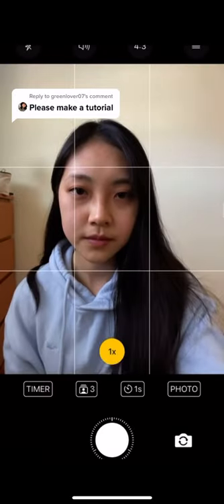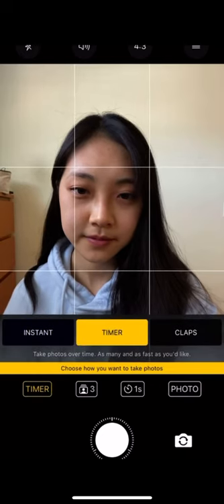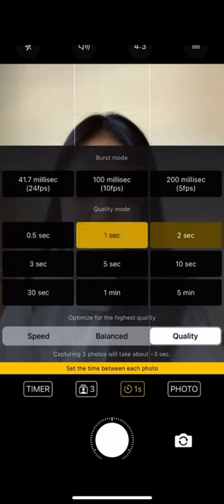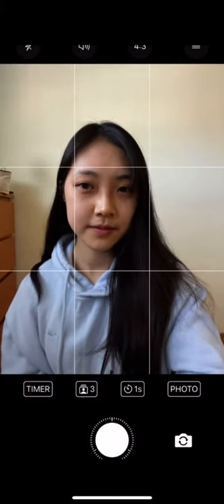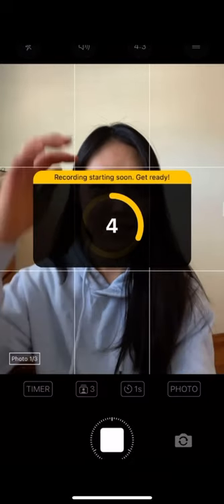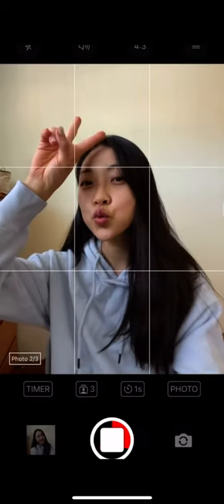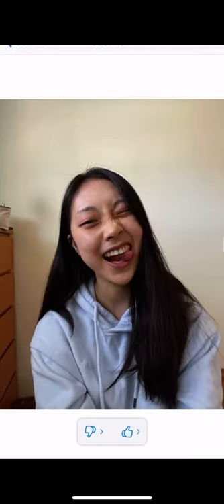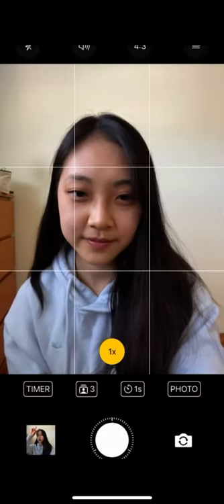LENS BUDDY PHOTO TIMER APP TUTORIAL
Tutorial for “Lens Buddy” app for taking pictures by yourself or with others but without the need or use of any Bluetooth remotes!